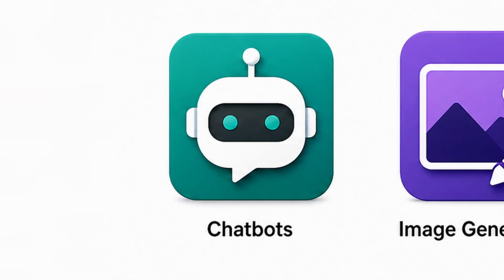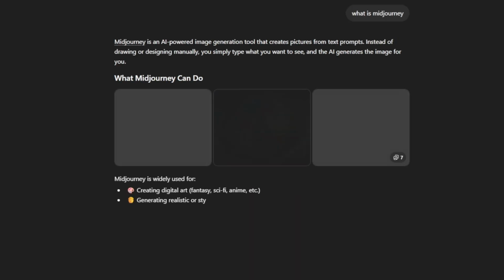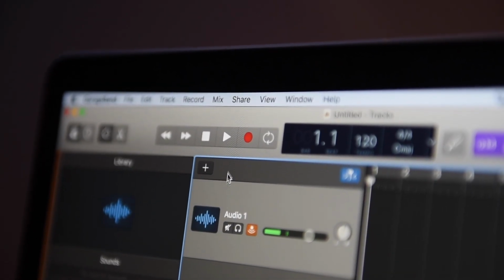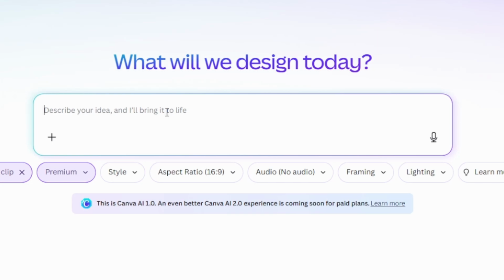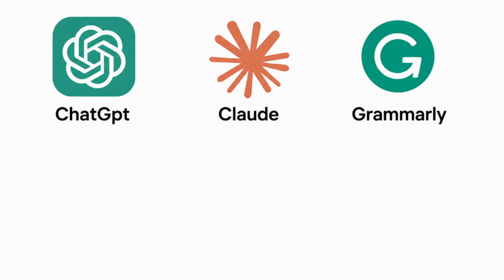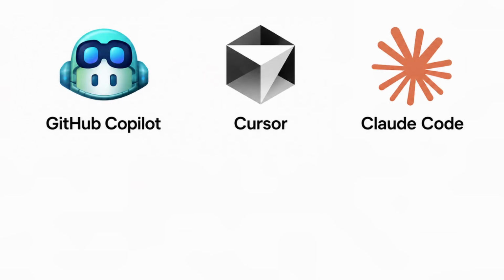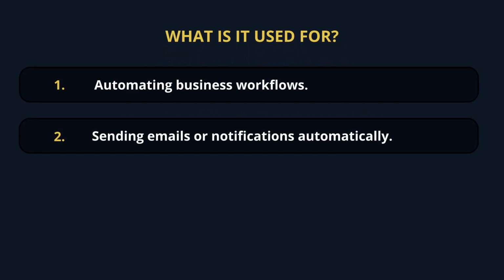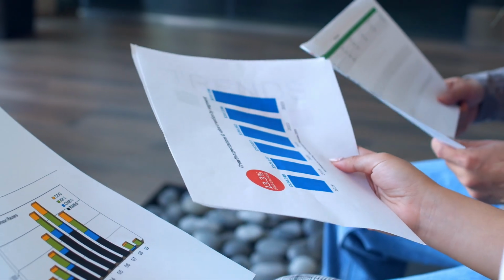Every Type of AI Tool Explained Simply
In this video, I break down every type of AI tool in a simple and easy-to-understand way.

From AI chat tools like ChatGPT, to image generators, video AI, coding assistants, and automation tools. This is your beginner-friendly guide to understanding the AI world.

⏱️ TIMESTAMPS
0:00 Intro
0:12 Chatbots
1:09 Image Generators
2:10 Voice Generators
3:02 Video Generators
3:54 Writing Assistants
4:43 Code Generators
5:41 Automation Tools
6:28 Data Analysis Tools

If you’re confused about AI tools, this video will make everything clear in just a few minutes.